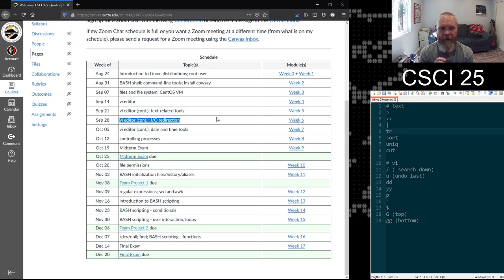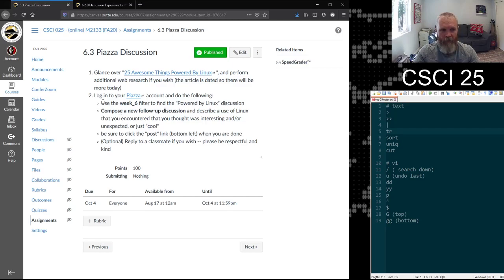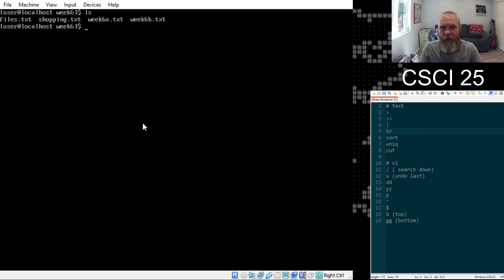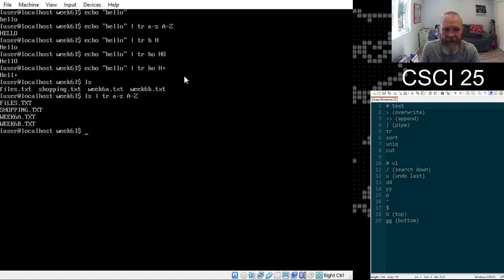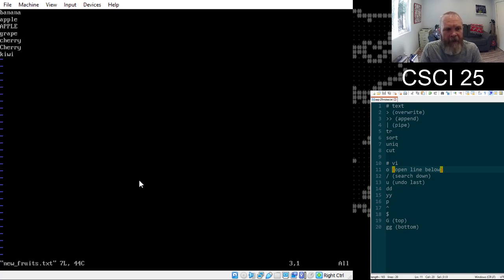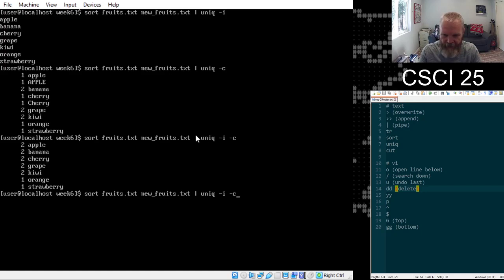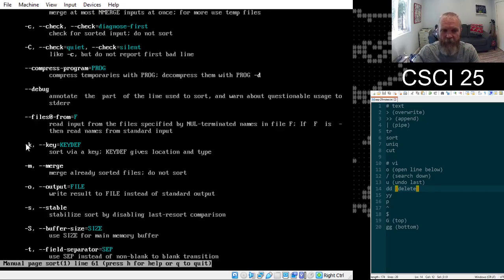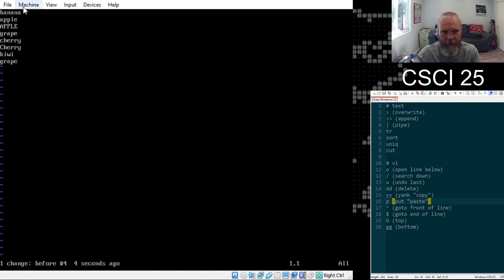CSCI 25, Tuesday, September 29, 2020, 11:00am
redirection and pipes; sort/uniq/cut; a few new vi commands -- Watch live